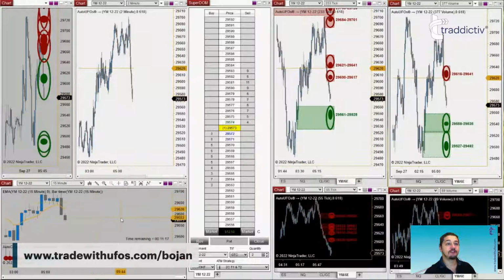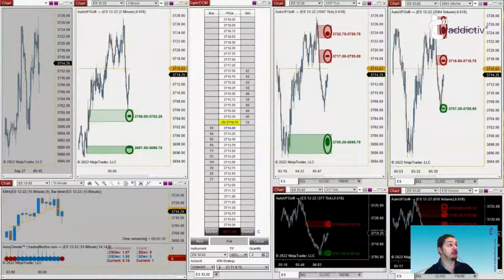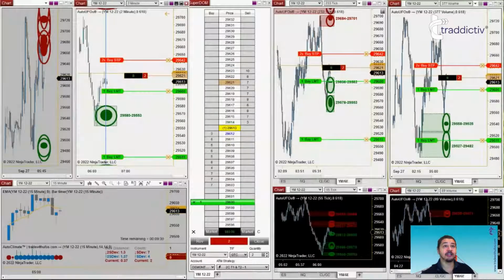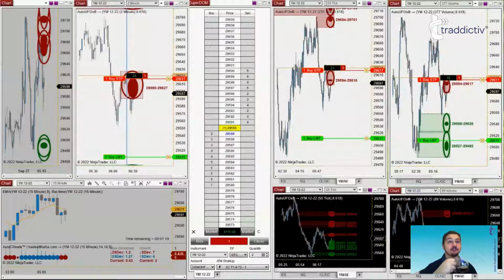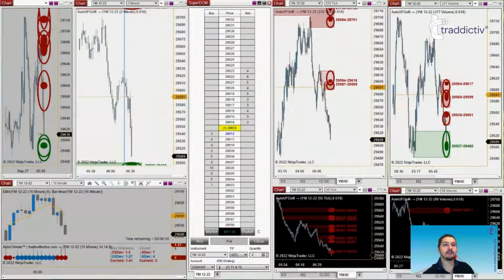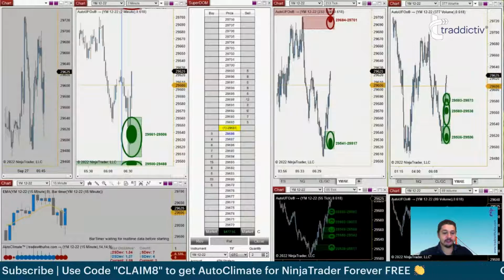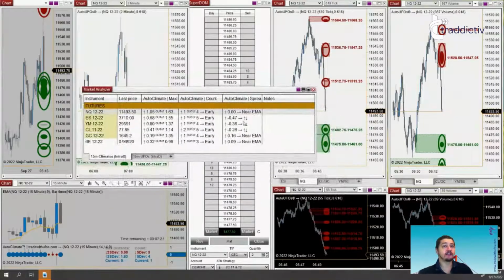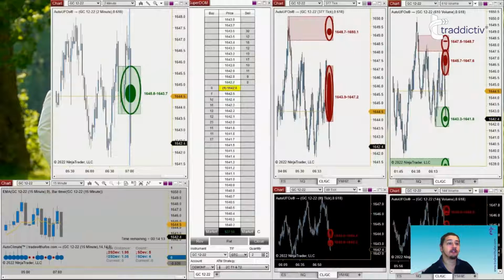Strategy Trading REPLAY - FUTURES | 2022 Sep-27